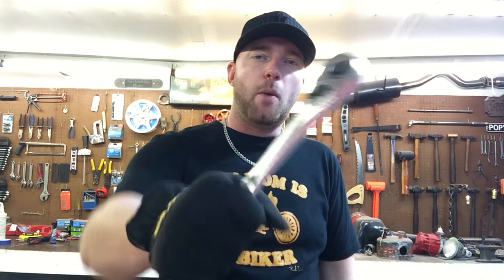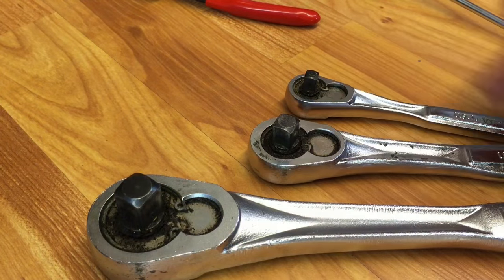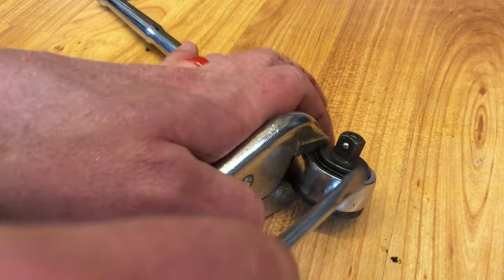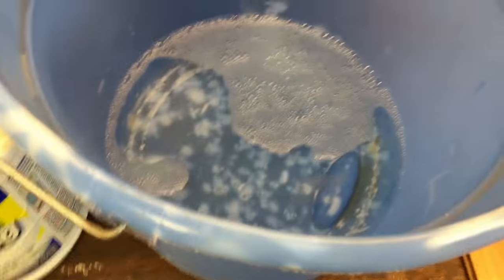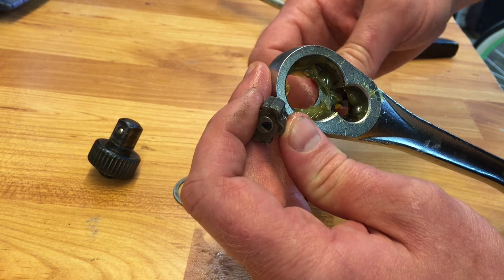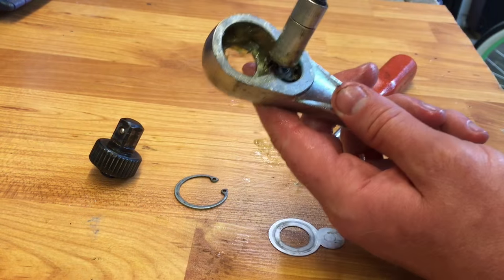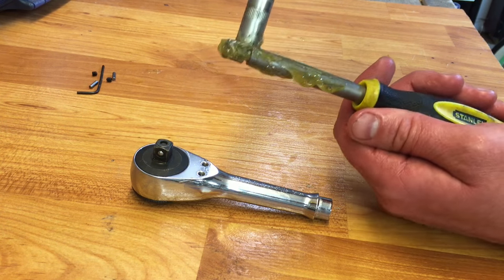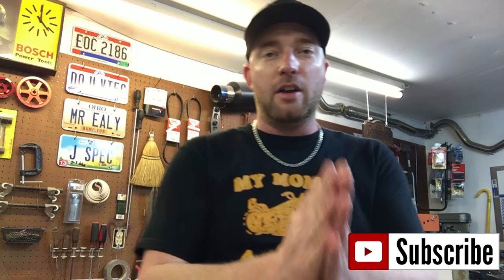How to grease a ratchet / mutlitple brands & kinds / Craftsman Tool Tips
How to disassemble and grease a ratchet.  Multiple styles & brands shown.  You can oil or grease, its a debate.  I like grease packed ratchets.

Most mechanics I know prefer bearing grease.  This video I used general purpose grease.